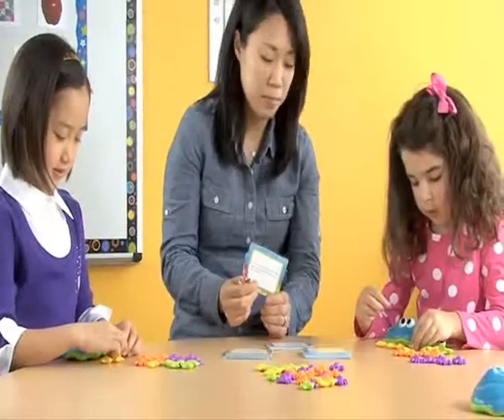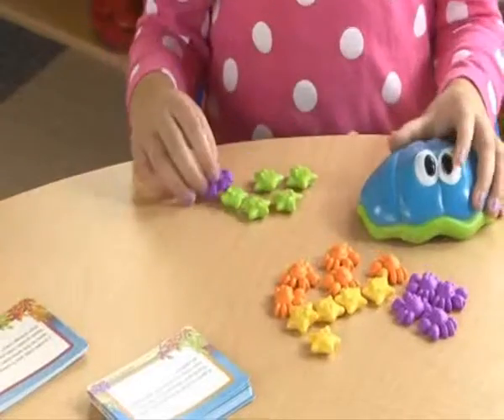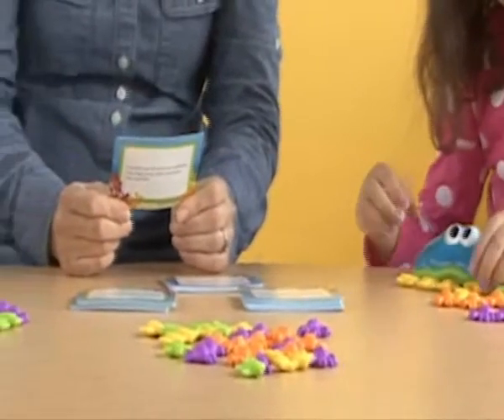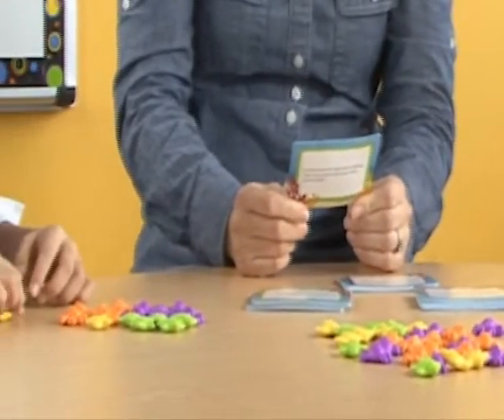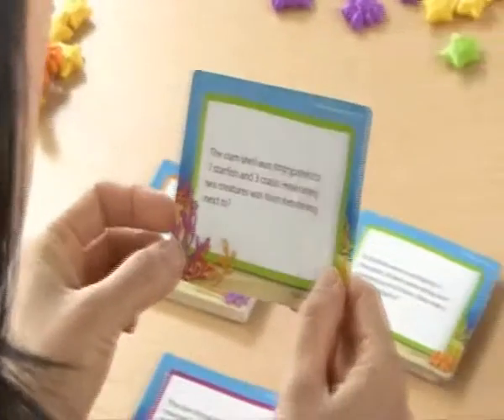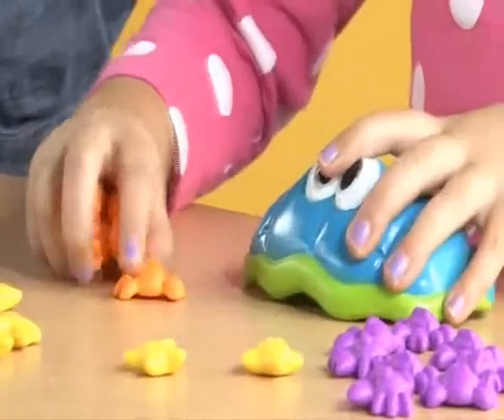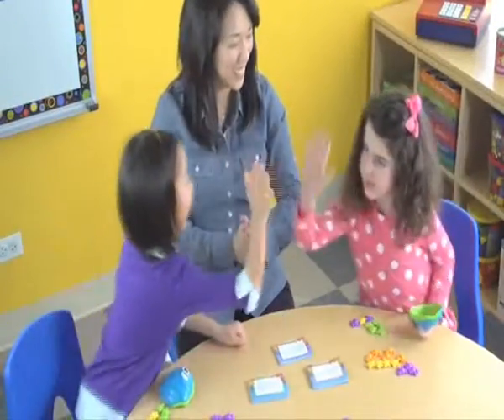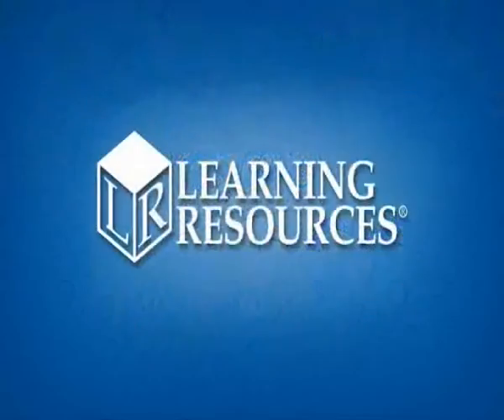Under The Sea Shells - Maths set by Learning Resources UK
Under the sea shells maths word problems are brought to life with Clams, Crabs and Starfish in this under-the-sea themed maths activity set!